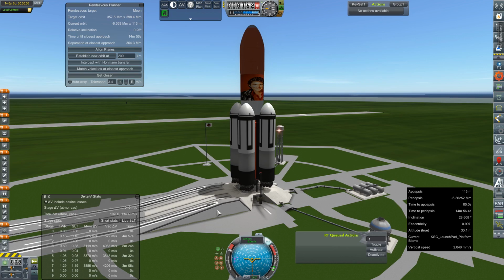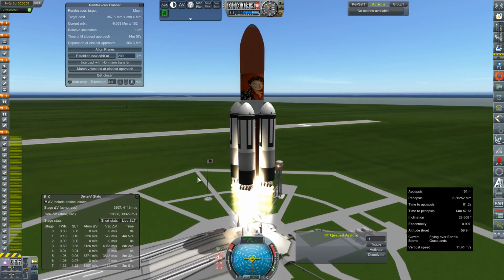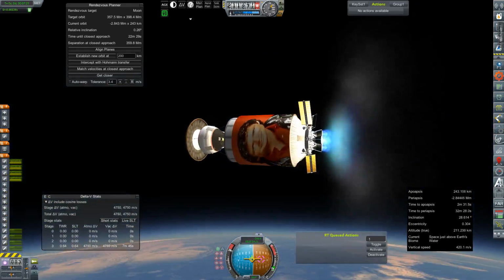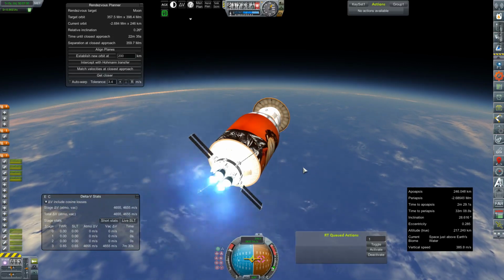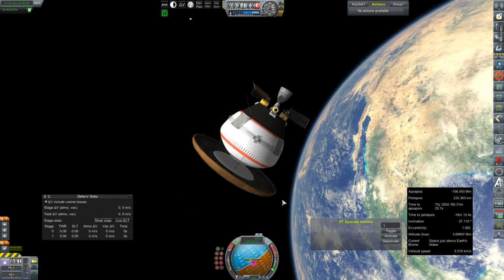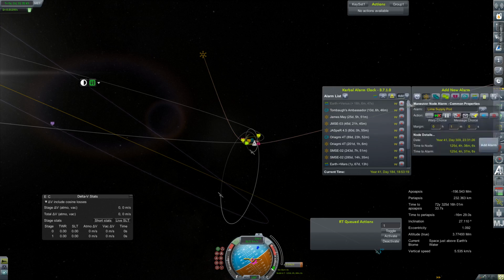KSP RP-0 #561 launch-ception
Rounding out the Venus window with all the freight an orbital lab will ever need.

Mod List for this Series:

Toolbar
Contract Configurator
Contract Packs
Custom Barn Kit
Deadly Reentry
Diazo
Dmagic Utls
Engine Group Controller
FAR
Firespitter (core)
Kerbal Renamer
Kopernicus
KSC Switcher
MagiCore
Infernal Robotics
MainSailor
PlanetShine
Procedural Fairings
Procedural Parts
RCS Build Aid
Real Chute
Real Fuels
Real Heat
Realism Overhaul
Real Plume
Remote Tech
RP-0
RSSVE
Scansat
Scatterer
Ship Manifest
Smoke Screen
Solver Engines
StretchySNTextures
SXT
Taerobee
Test Flight
Texture Replacer
Thunder Aerospace
TriggerTech
TweakScale
VenStock Revamp
ModuleManager